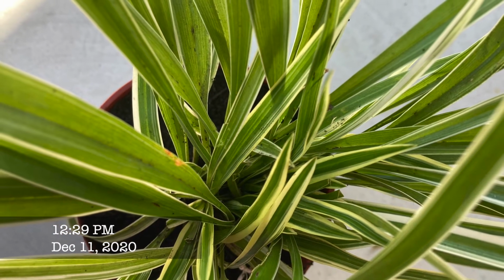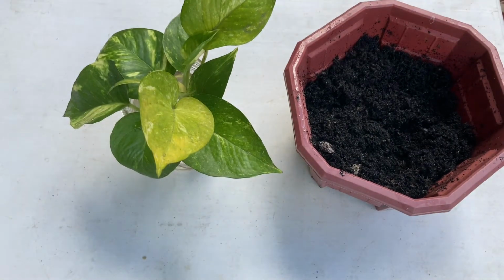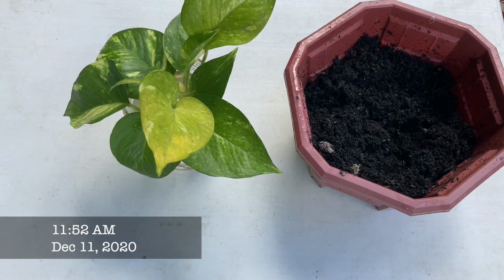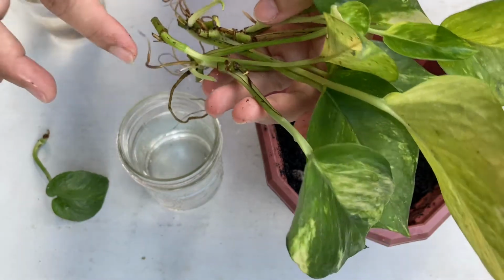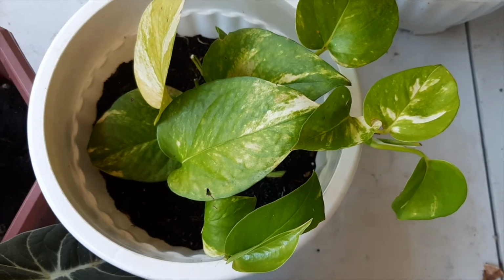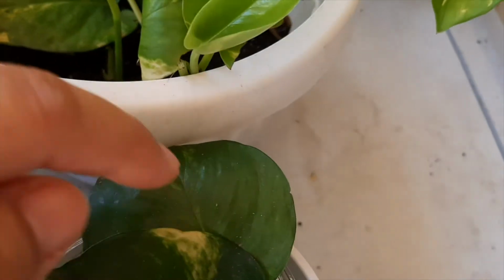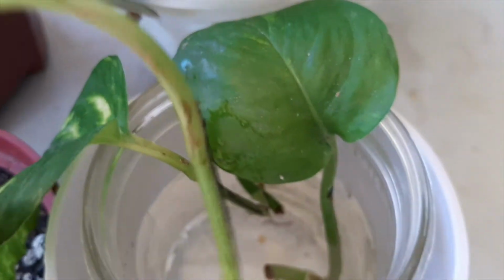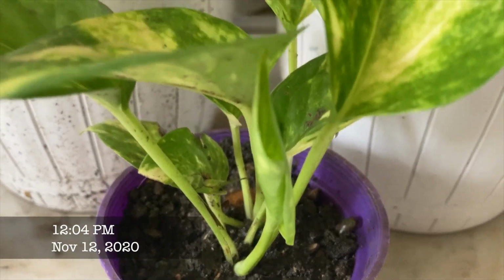PHOTOS PLANTS | MONEY PLANT | WATER PROPAGATION VS SOIL PROPAGATION (GOLDEN PHOTOS)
HOW TO PROPAGATE GOLDEN PHOTOS IN WATER AND SOIL

📕Words to Live By:
Psalm 7:17
I will give thanks to the Lord because of his righteousness; I will sing the praises of the name of the Lord most high.

Psalm 118:24-25
This is the Day that the Lord has made. we will rejoice and be glad in it!
Save us now, we beg you Lord! Yahweh, we beg you send prosperity now!

Psalm 118:21
I will give thanks to you, for you have answered me, and have become my salvation.